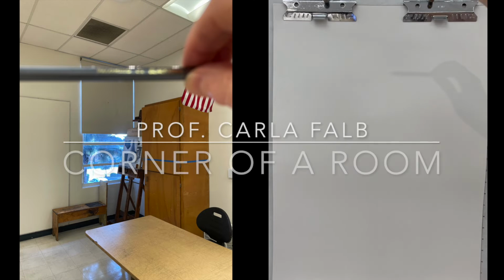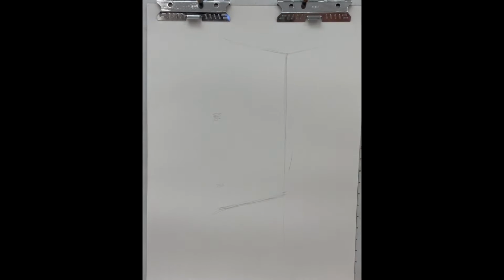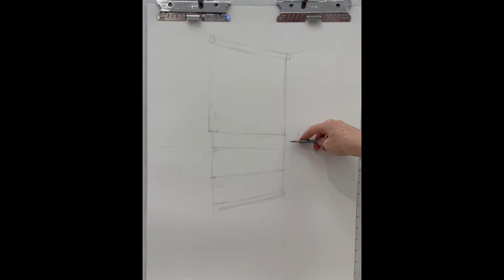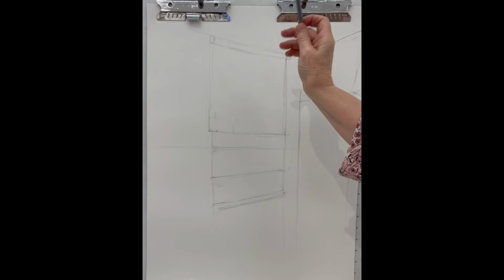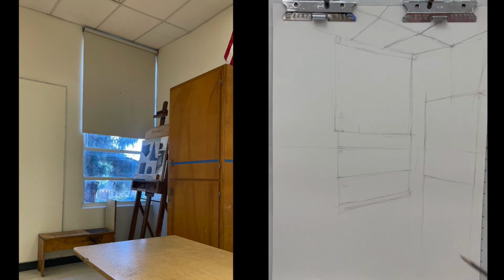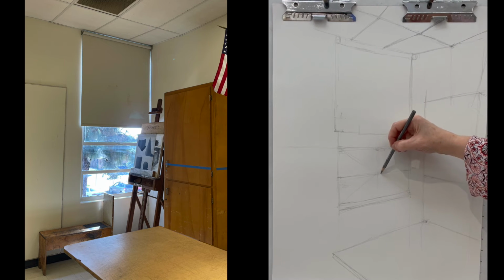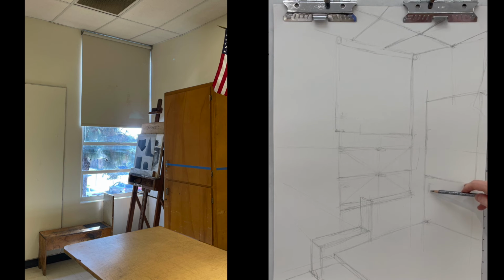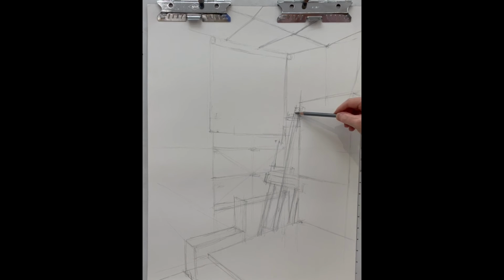Draw a Corner of a Room in 2 Point Perspective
This video demonstrates how to begin/block in a corner of a room drawing in 2 point perspective.